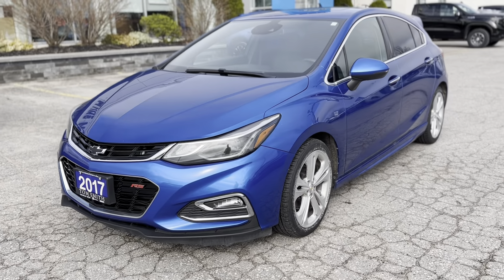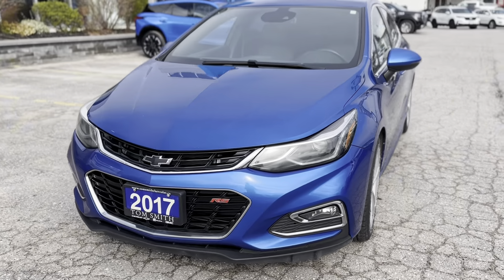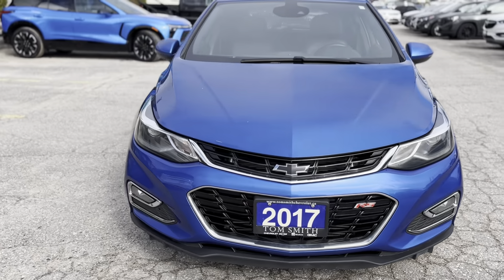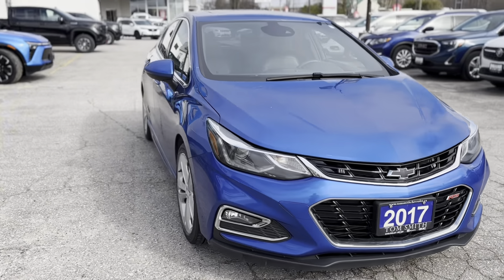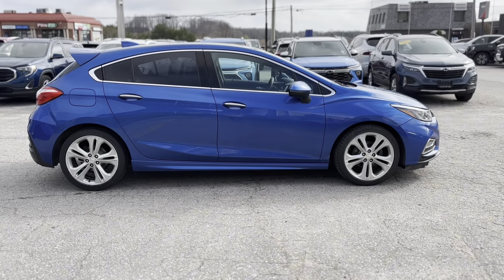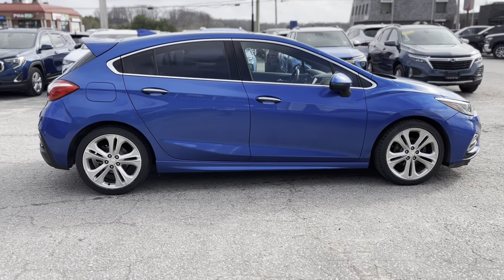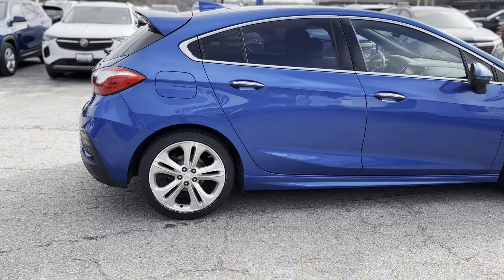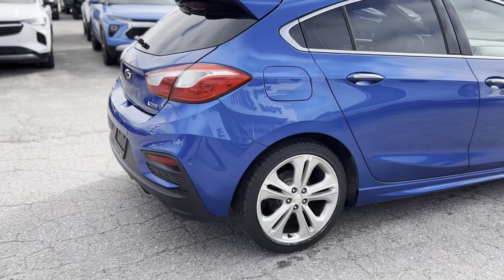2017 CHEVROLET CRUZE HATCH PREMIER AUTO 4DR HATCHBACK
Discover the 2017 Honda Pilot Touring at Tom Smith Chevrolet Buick GMC in Midland, Ontario Unleash Adventure with Style and Comfort The 2017 Honda Pilot Touring stands out as a prime choice for families and adventurers alike, available now at Tom Smith Chevrolet Buick GMC. With its sleek Obsidian Blue Pearl exterior and robust 3.5L V6 engine paired with an efficient automatic transmission, this all-wheel-drive SUV delivers both power and grace in any setting. Exterior Elegance and Functionality Designed with aesthetics and practicality in mind, the Honda Pilot Touring features LED headlights that ensure visibility in all conditions, complemented by 20-inch alloy wheels that add a touch of elegance. The panoramic roof and power tailgate not only enhance its luxurious appeal but also offer convenience for both everyday commutes and weekend getaways. Adding to its functionality are the handy roof rails, perfect for those who need extra cargo space for their adventures around Midland, Penetanguishene, and beyond. Interior Sophistication Meets Modern Technology Step inside to a cabin crafted for comfort and connectivity. The leather-trimmed seats, along with heated and ventilated front seating, provide year-round comfort, while the heated second-row captain's chairs ensure that passengers enjoy the journey as much as the driver. The one-touch 2nd-row seats offer easy access to the third row, making it a breeze to accommodate additional passengers or cargo. Tech enthusiasts will appreciate the integrated Honda Satellite-Linked Navigation System™ and the Rear Entertainment System, perfect for keeping everyone entertained on long drives. Safety and Advanced Technology Safety is paramount in the 2017 Honda Pilot Touring, equipped with the Honda Sensing® suite, which includes advanced features like the Collision Mitigation Braking System™ and Adaptive Cruise Control. The Blind Spot Information System and a multi-angle rearview camera add layers of safety, giving drivers peace of mind whether navigating busy city streets or rural roads of Simcoe County. Competitive Edge Over Rivals When compared to competitors like the Toyota Highlander and Ford Explorer, the Honda Pilot Touring offers a more comprehensive entertainment package and superior navigational technology, making it an attractive option for tech-savvy families and long-distance travellers. A Commitment to Customer Satisfaction Choose Tom Smith Chevrolet Buick GMC for unparalleled customer service and a trustworthy purchasing experience. Our dealership, located conveniently in Midland, Ontario, is dedicated to providing you with top-tier customer support and a wide selection of vehicles to meet any need or budget. Experience the Road Like Never Before Imagine cruising through the streets of Muskoka or along the shores of Tiny Township in this exquisite SUV. The 2017 Honda Pilot Touring is not just a vehicle; it's a lifestyle upgrade. Ready for a Test Drive? Experience firsthand everything this remarkable SUV has to offer and take the first step towards owning the adventure-ready vehicle of your dreams!.